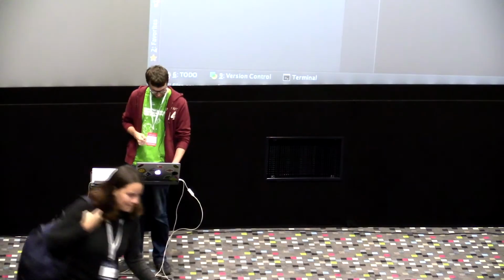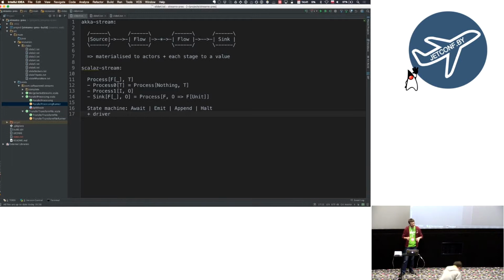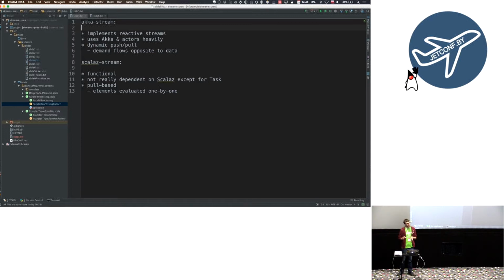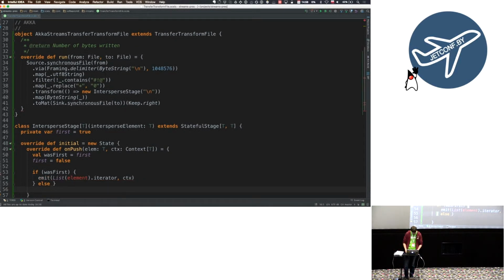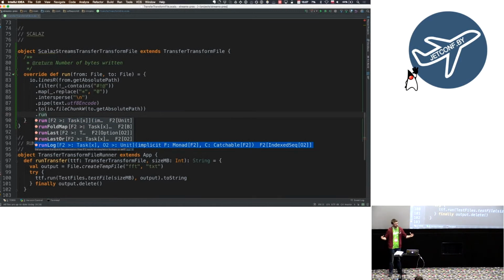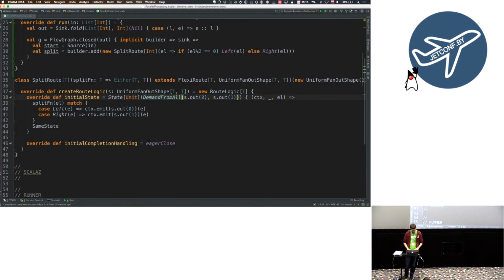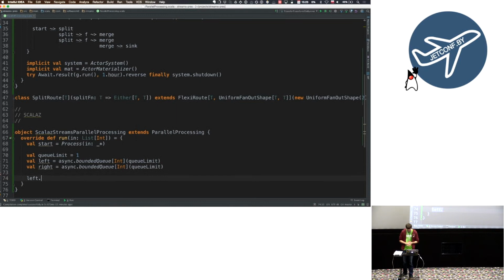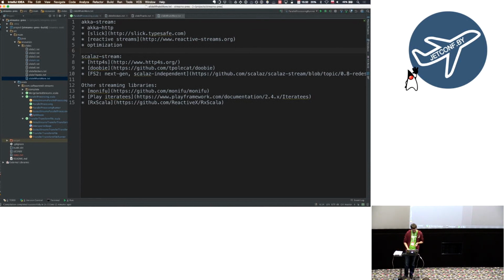Adam Warski - Streams: reactive? functional? Or: akka- & scalaz- streams side-by-side?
Speaker: Adam Warski
Topic: Streams: reactive? functional? Or: akka- & scalaz- streams side-by-side?
Abstract: Stream data processing is becoming increasingly popular, providing elegant abstractions to solve a large number of everyday problems. Plus it’s at the core of the “reactive” movement! There are two popular libraries for single-node stream processing in the Scala ecosystem: akka-stream and scalaz-stream.
Both libraries share a common design goal, to provide compositionality, but they take different routes to satisfy that requirement. Akka-stream puts an emphasis on implementing the reactive streams standard and is actor-based, while scalaz-stream aims at isolating effects and providing a possibly pure FP library.
During the *live-coding* presentation, we’ll implement a couple of examples using both libraries, introducing their core concepts and highlighting key differences.
It will be really useful for Java developers familiar with Java 8 features to dive deeper into functionl world.